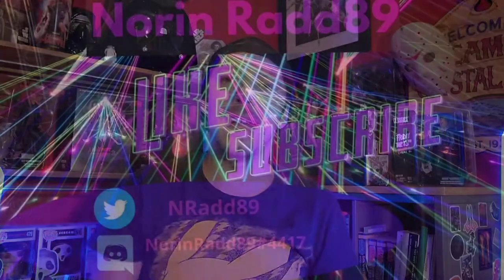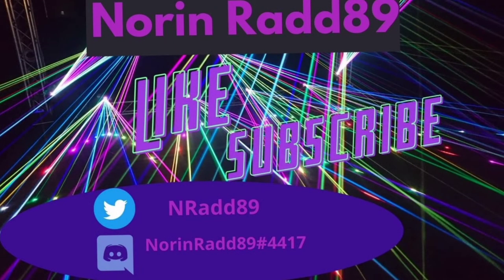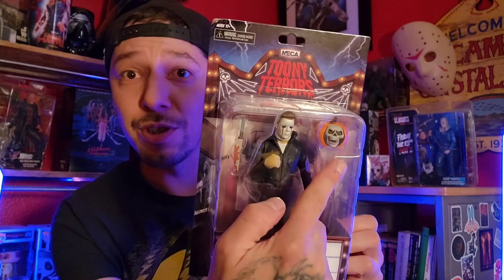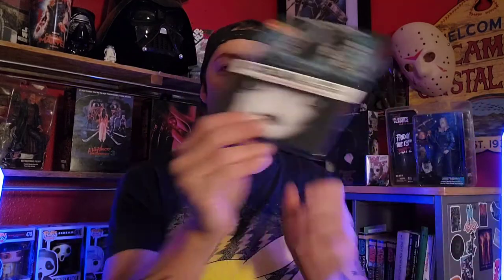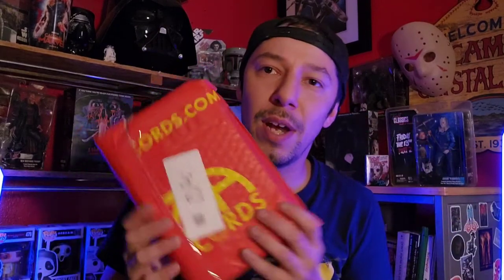Recent Haul & Unboxing!!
Today we go over my recent pick ups and also we have a special Unboxing.